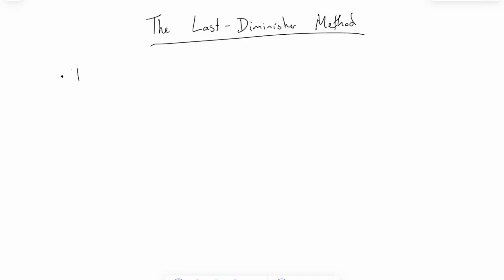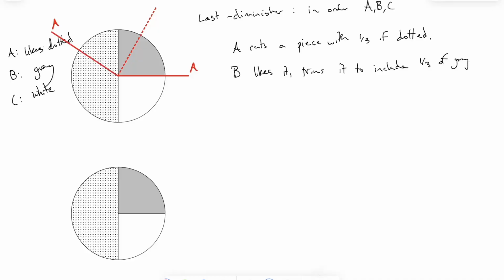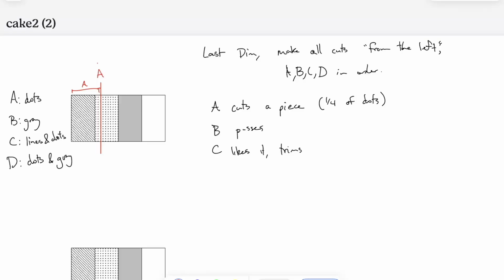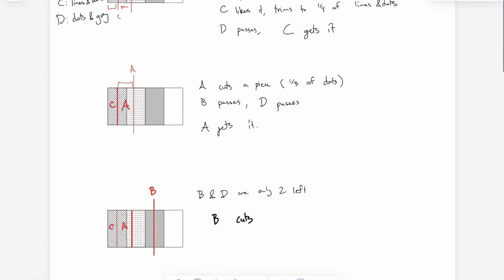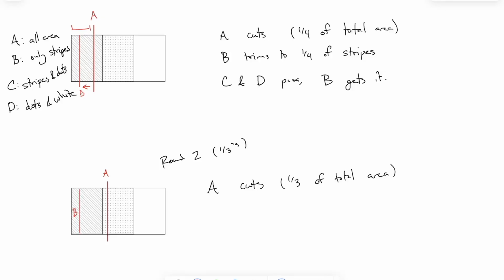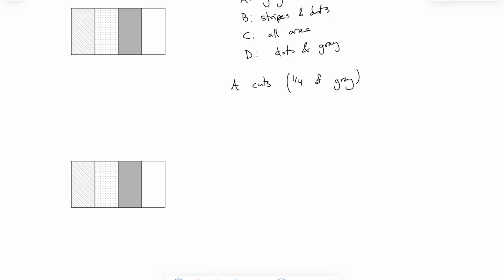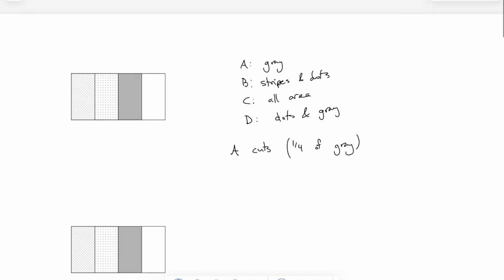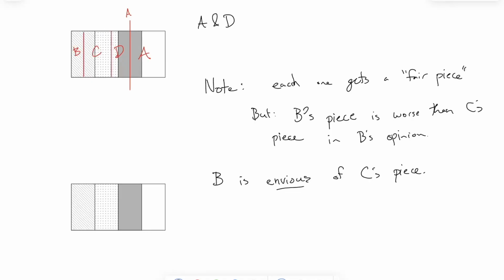Math Explorations, ep25: The Last Diminisher Method (Nov 11, 2025)